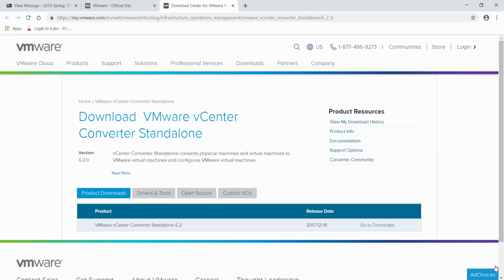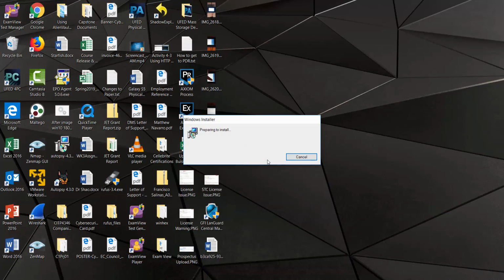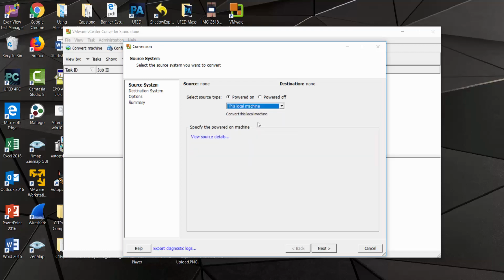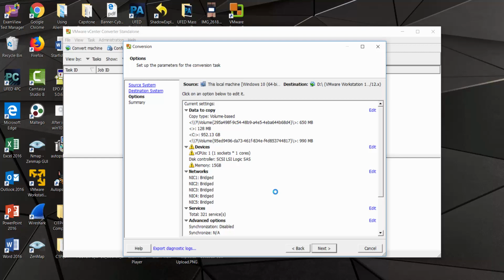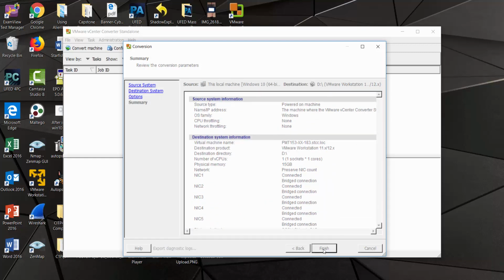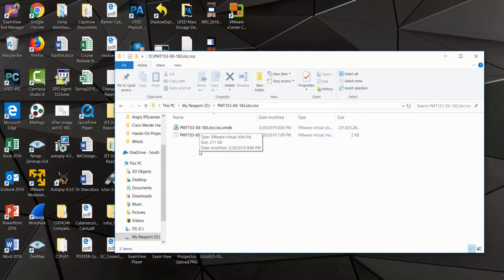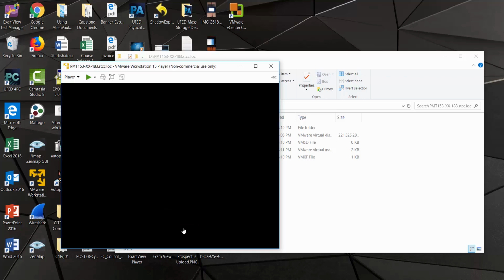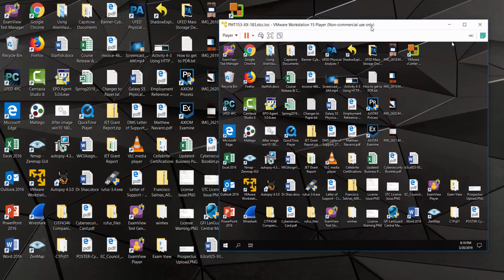Creating a VM from a Physical Computer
Learn how to virtualize your own computer desktop or laptop. There are different ways to accomplish this task. I am using VMware workstation. This software is free.